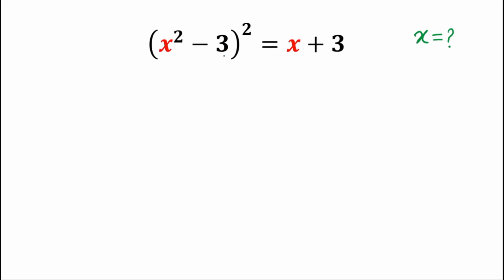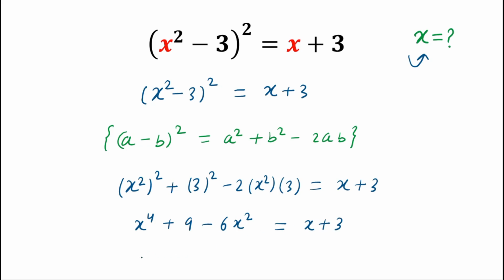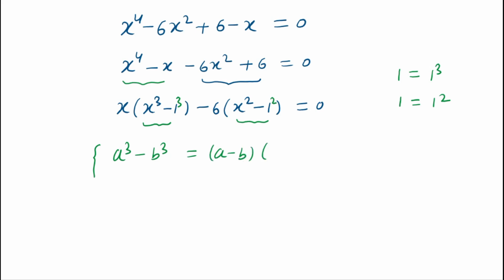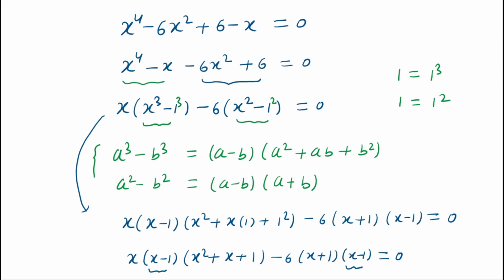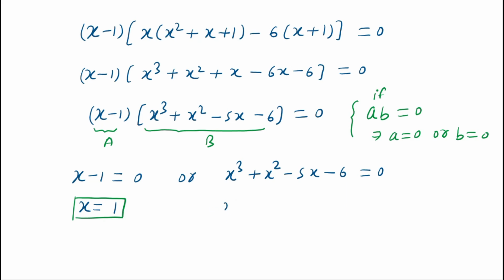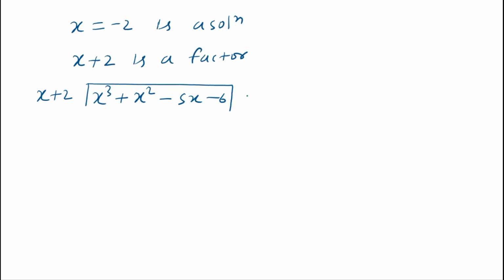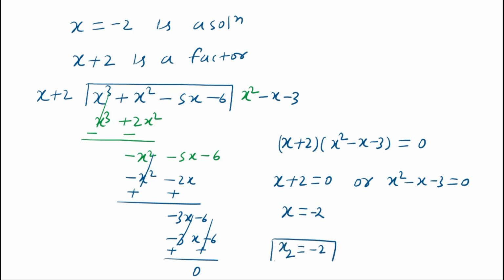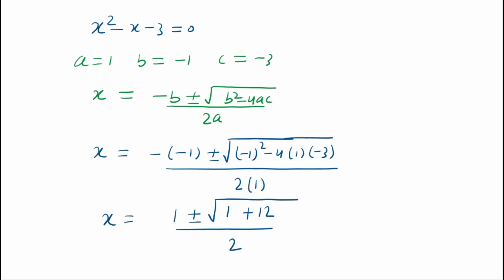A Nice Math Olympiad Algebra Problem | Can you solve?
Hello Students